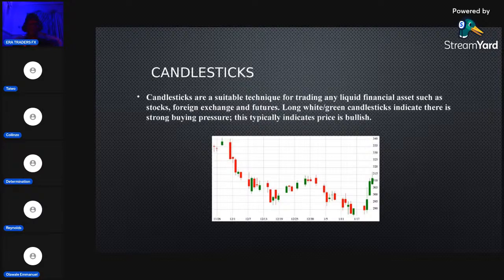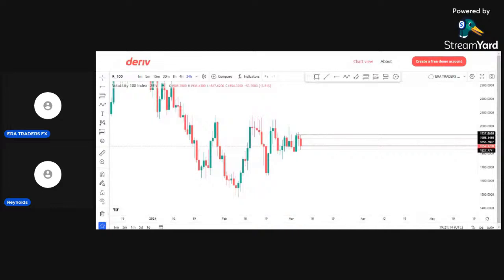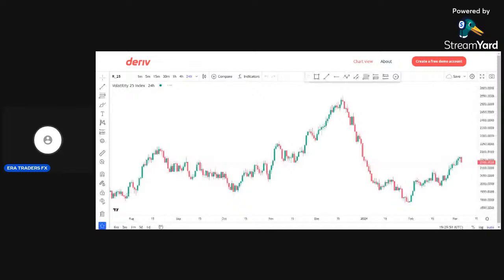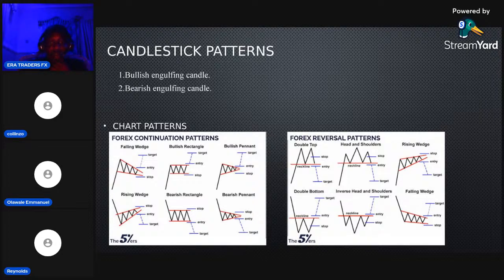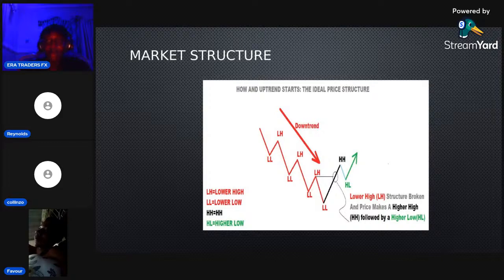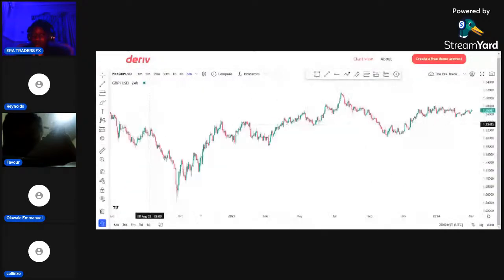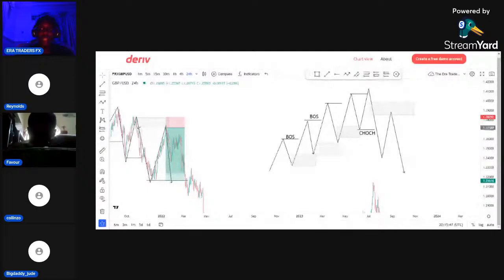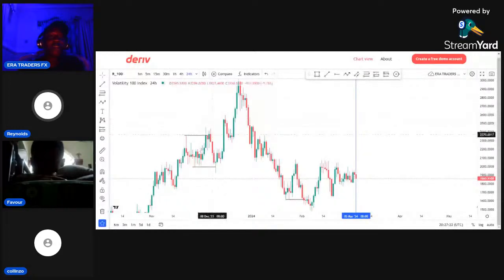BEGINNER'S FOREX GUIDE DAY 2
In this video we show you everything you need to know about trading forex as a beginner, fast. If you know absolutely nothing about forex, this is for you as we'll go through all the forex topics you need to know from beginning to end